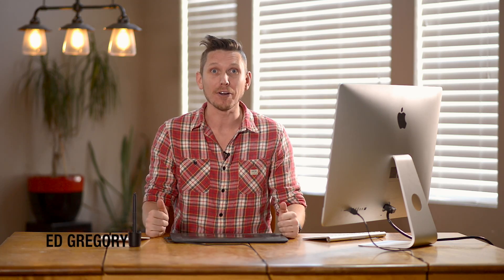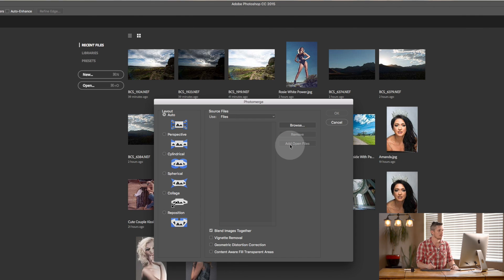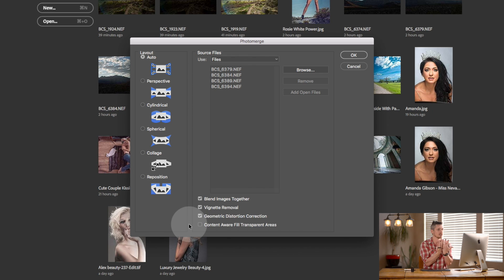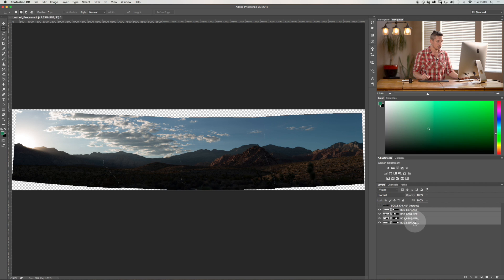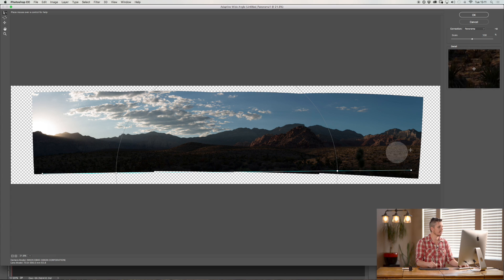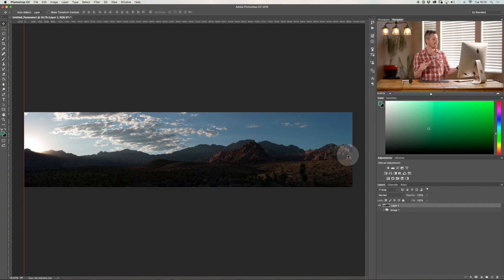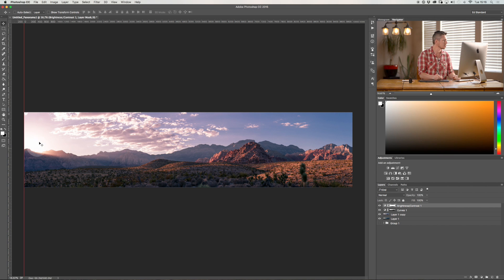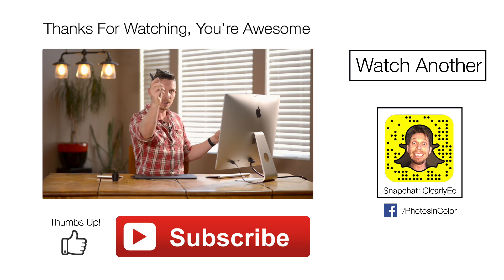Best way to create a Photoshop Panorama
Learn the best www to make huge panoramas in Photoshop. This photoshop Panorama allows you to stitch 2 or more photos together.

Learn this very simple photoshop panorama merge technique. This is a complete photoshop panorama tutorial where you will quickly learn photoshop panorama merge. You can mage huge panorama in photoshop. Learn how to photograph a panorama ready to stitch photos together in photoshop. A panorama in photoshop CC is easy to create by simply loading the photos and allowing photoshop to do all the stitching and masking. Make huge pandas is seconds.

► SOCIAL MEDIA!